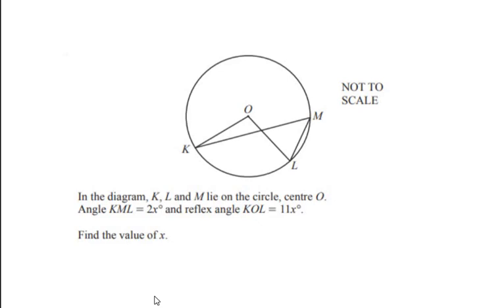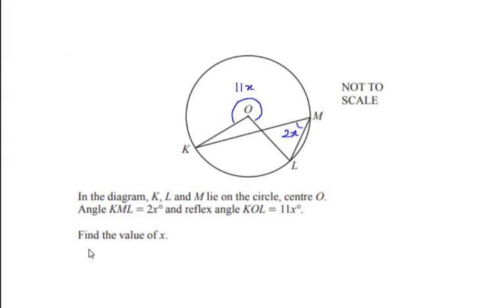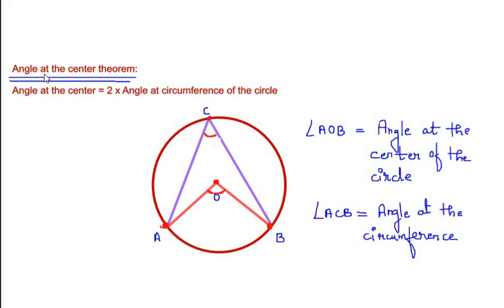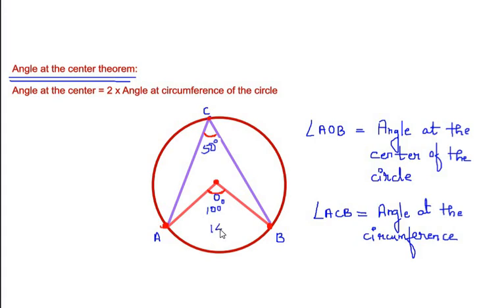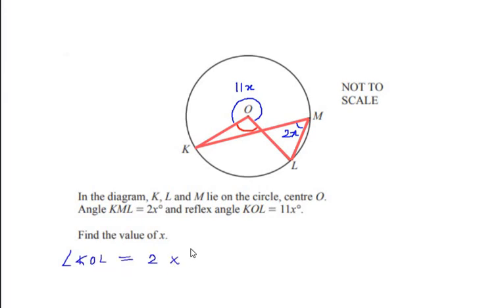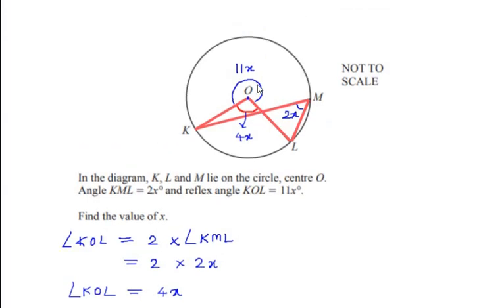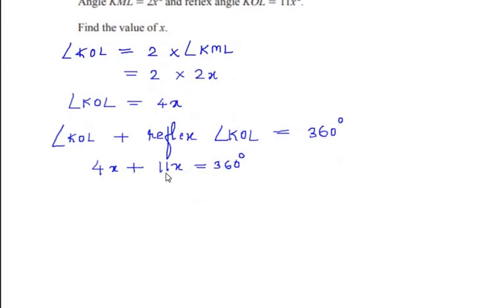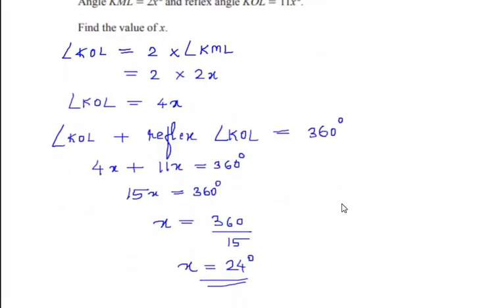K, L and M lie on the circle, center O. Angle KML=2x° and reflex angle KOL=11x°. Find x.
The video explains a way to find the value of missing value of x.